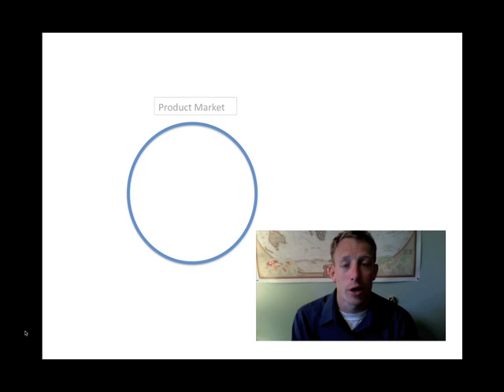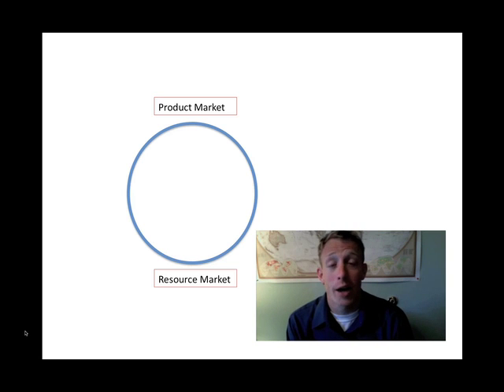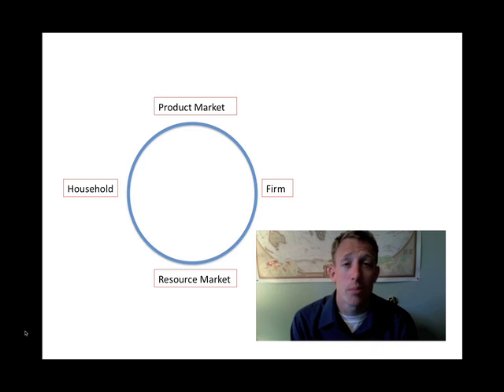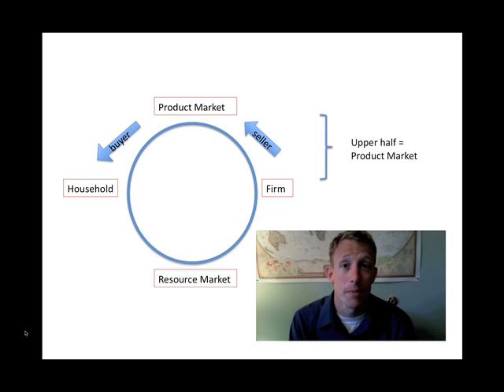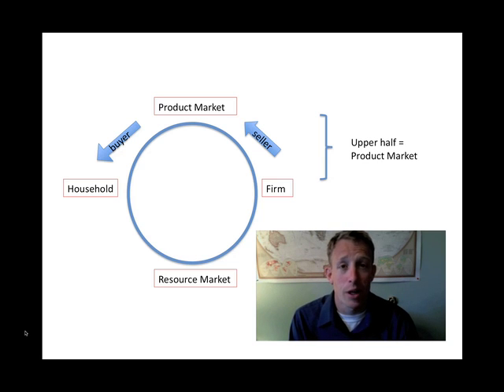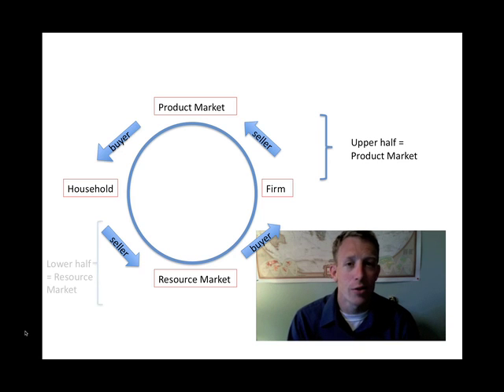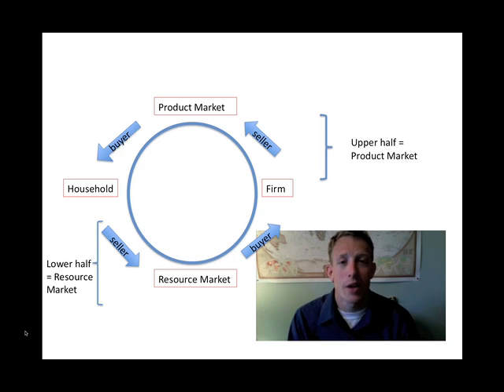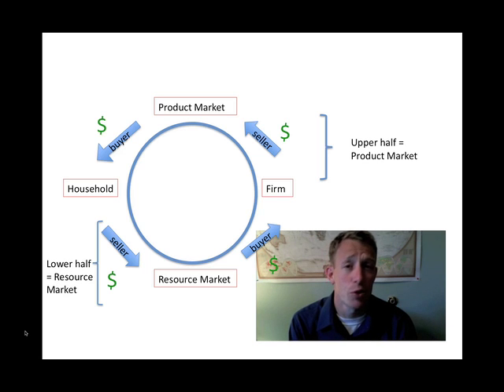Marketscircflow.mov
The circular flow model - how the economy works, well, pretty much